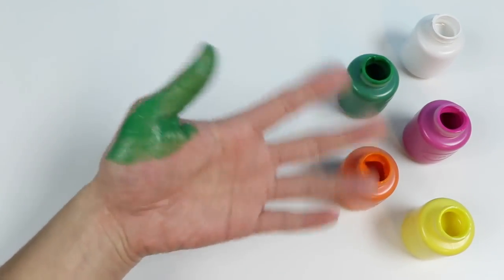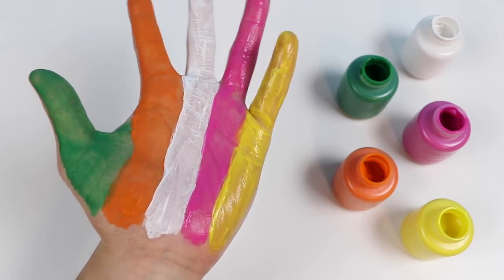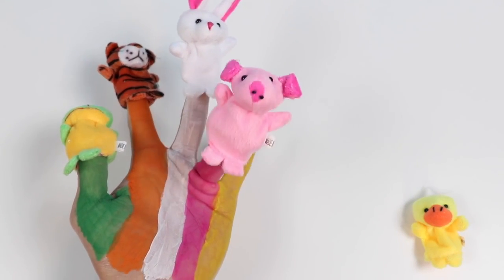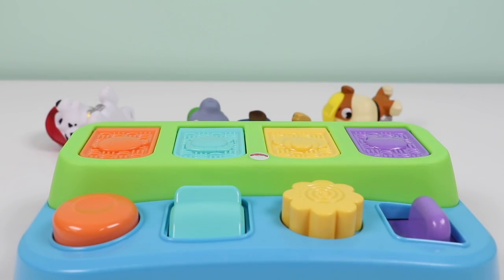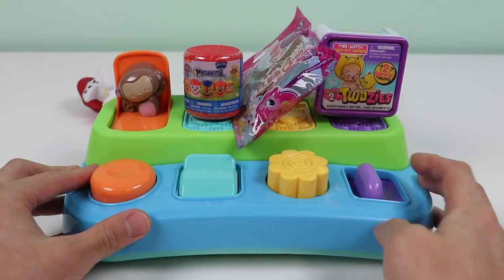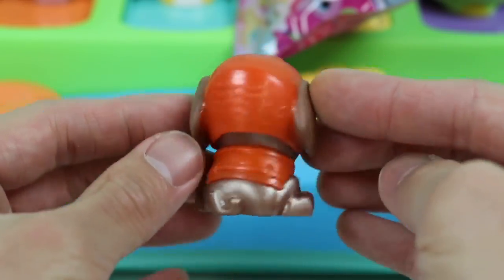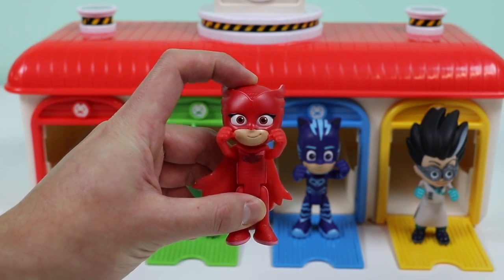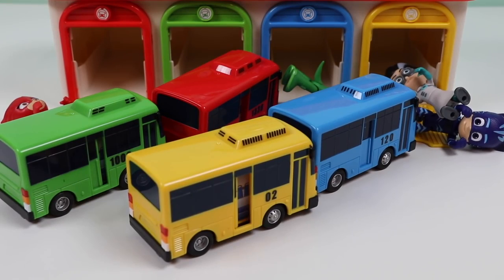FINGER FAMILY Kids Learning Animal Finger Puppets and Finger Paint Kids Rhymes! | CCB